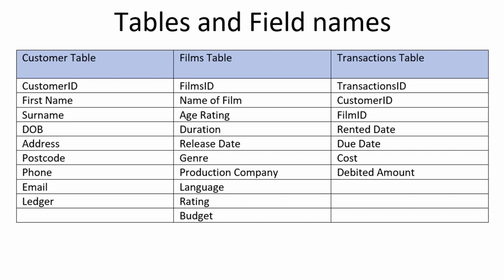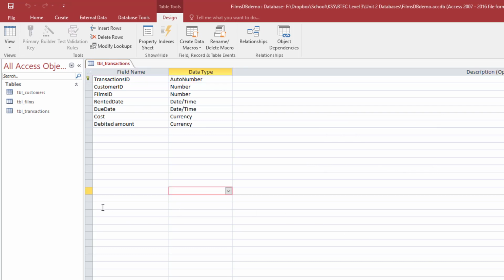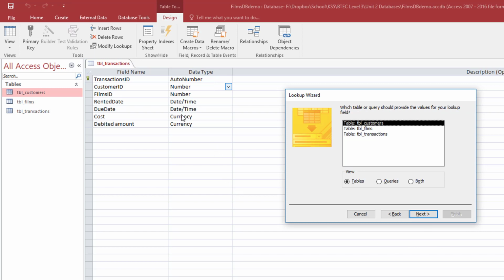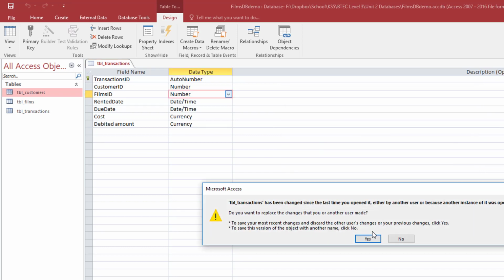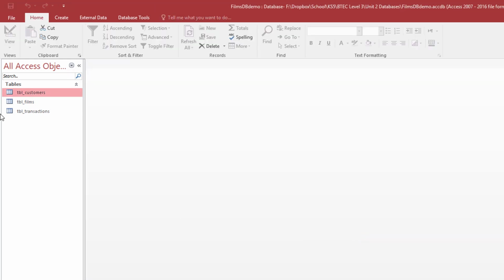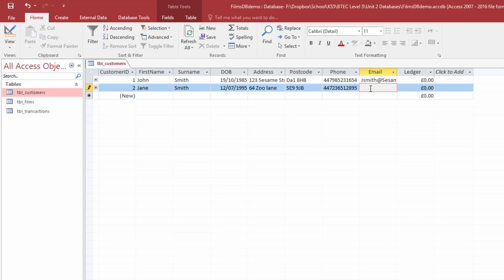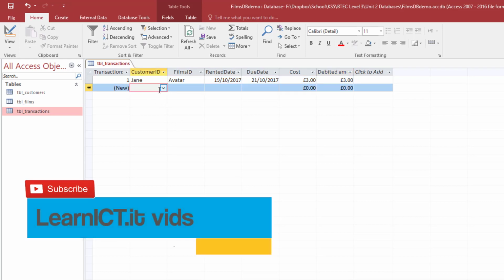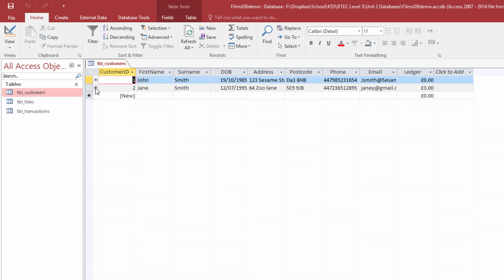Database Series 3. Relationships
This series of videos takes viewers through a walkthrough of how to use MS Access to create a basic database.

In this video, I demonstrate how to create relationships in a database. be sure to look at my website to see more about normalisation.